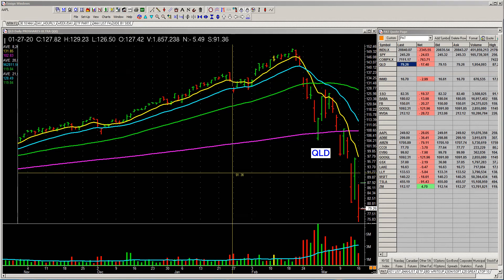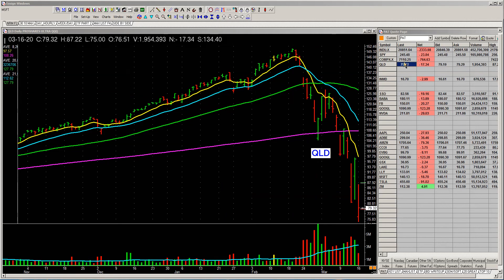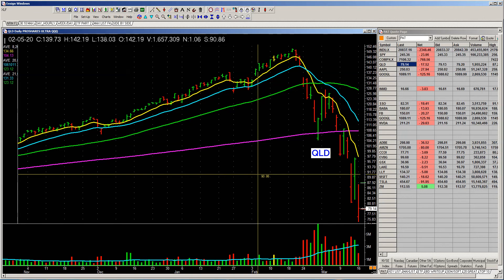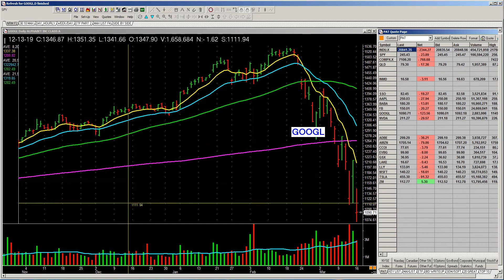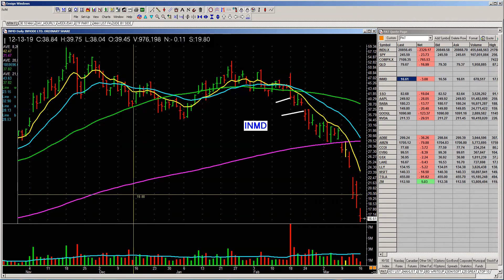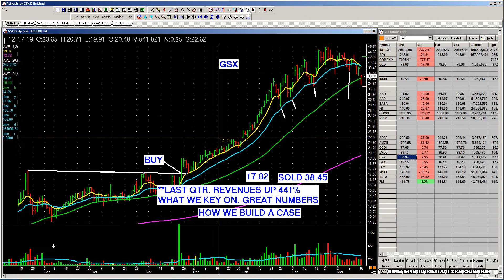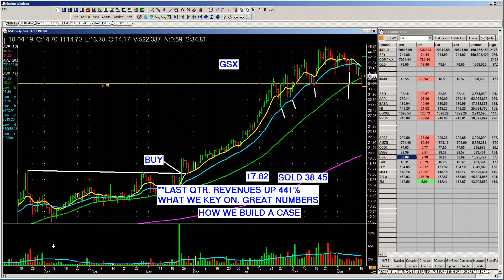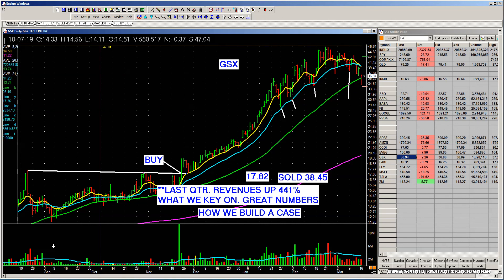Mission Winners methods of guidance and philosophy - Video for Bob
Bob asks, "Can you tell me something about any guidance you might give to VIP members about positions that are currently held?
I guess I'm interested in any guidance that you give to add to positions and also when to sell or even when to get out completely."